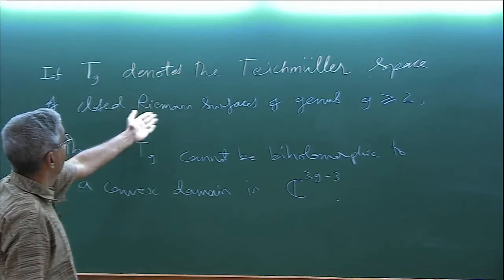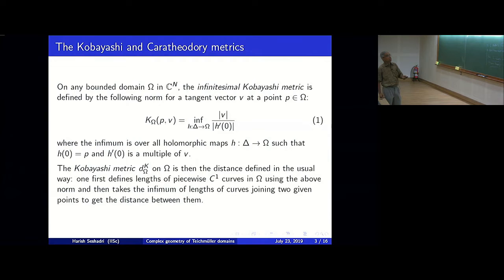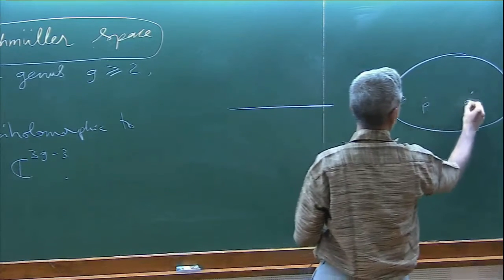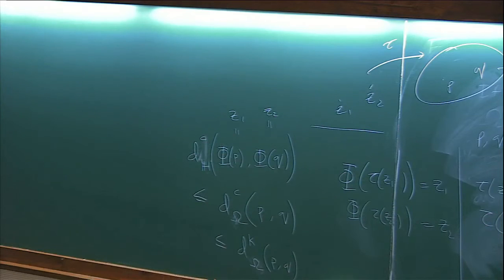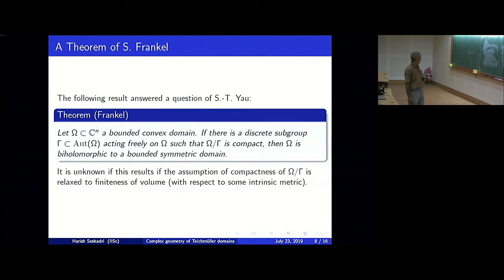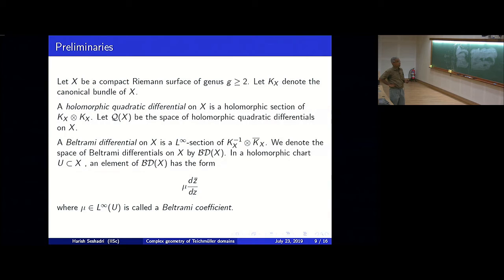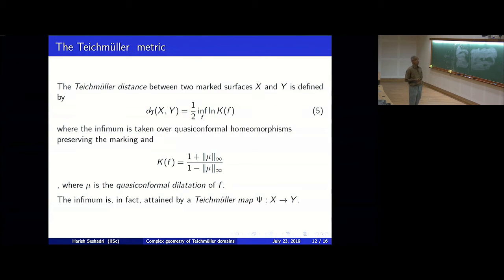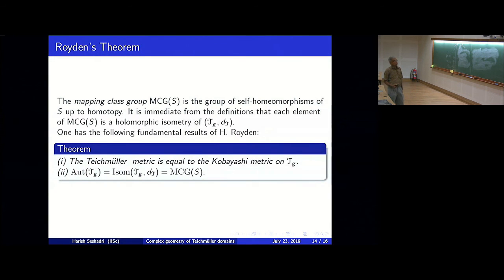Complex geometry of Teichmuller domains (Lecture 1) by Harish Seshadri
PROGRAM

DATE: 15 July 2019 to 02 August 2019